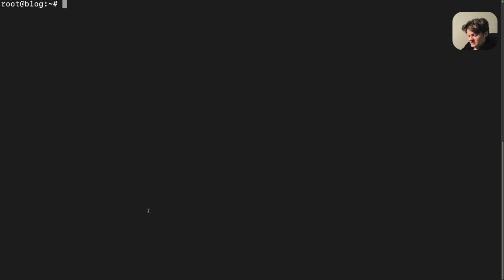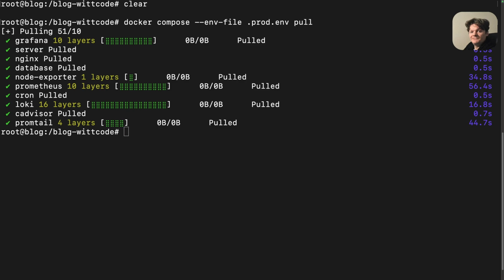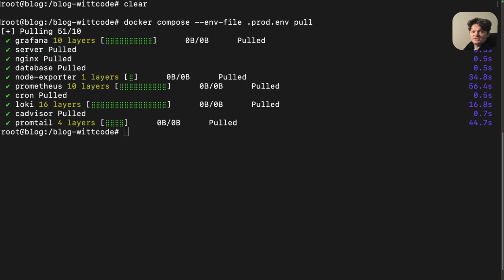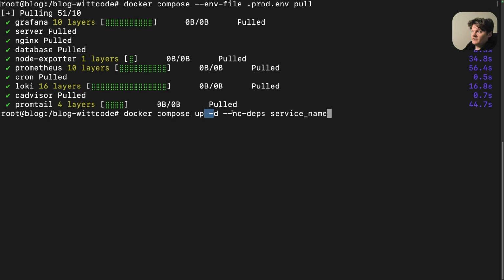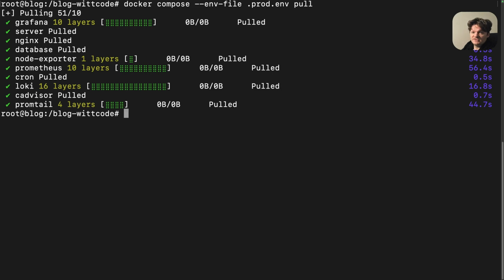Ensuring Minimal Downtime with Docker Compose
Learn how to minimize the amount of downtime when updating Docker containers with Docker Compose. This includes pulling new images, rolling updates, and removing orphan containers.

⌛ Timestamps
0:00 - Ensuring Minimal Downtime with Docker Compose
0:19 - Pulling the New Images
0:46 - Updating a Specific Service
1:30 - Updating all Services